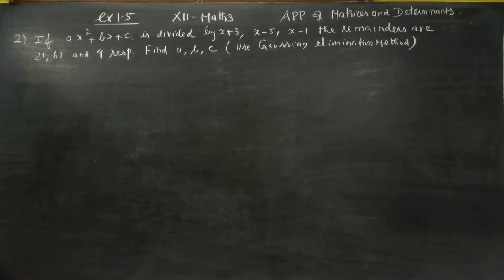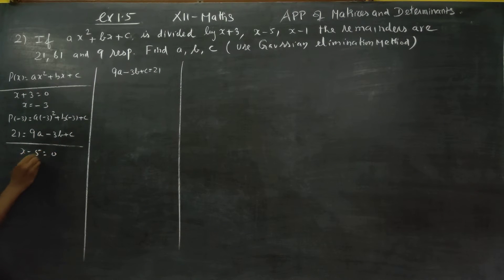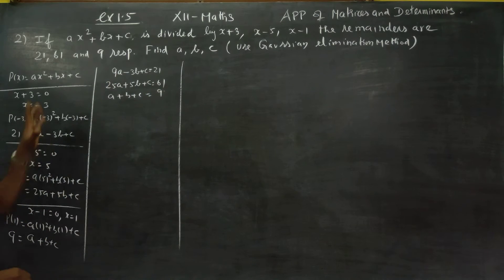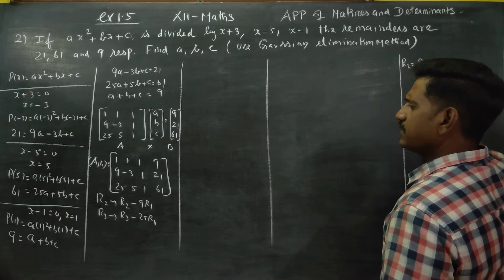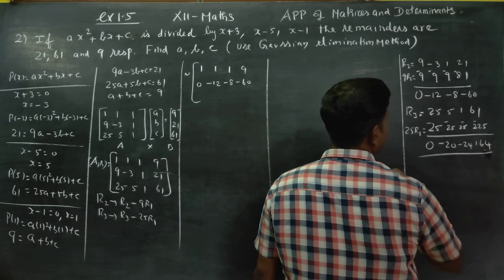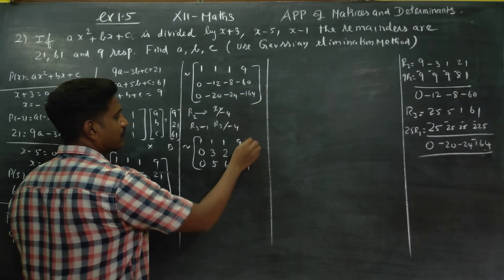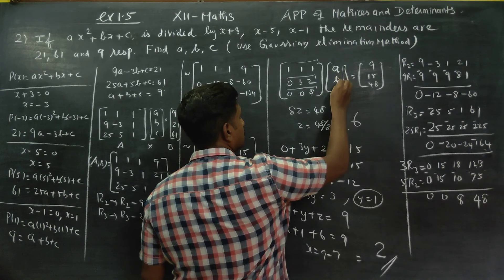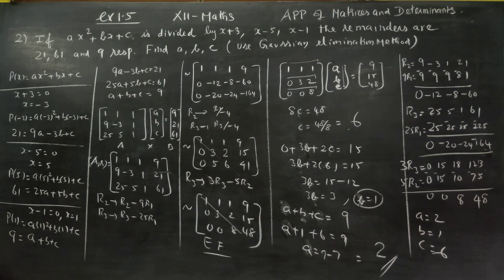12th Std Maths Ex.1.5(2) If ax^2+bx+c is divided by x+3,x-5 and x-1, the remainder are 21,61,9 resp